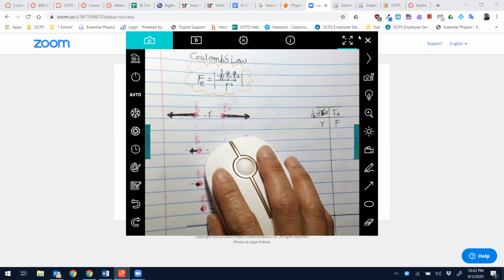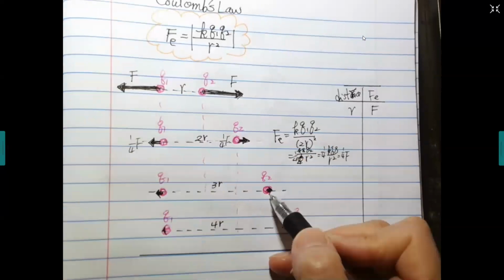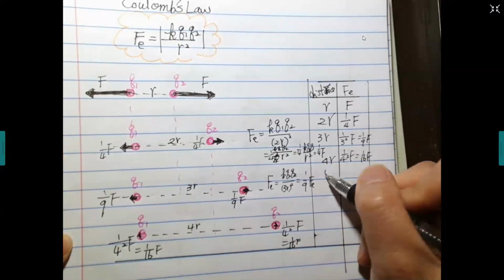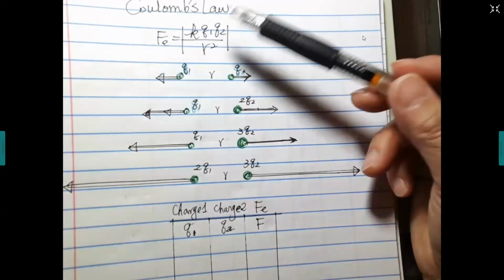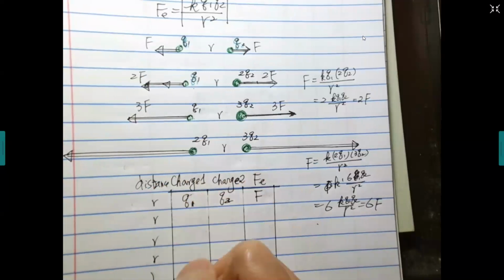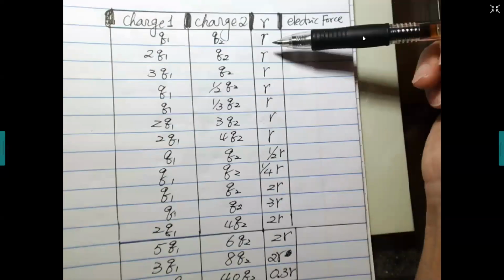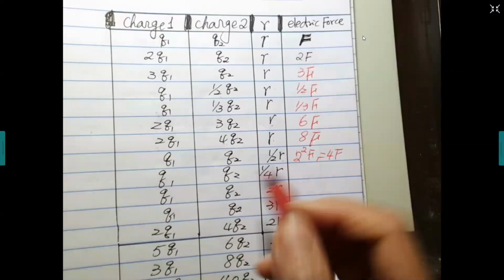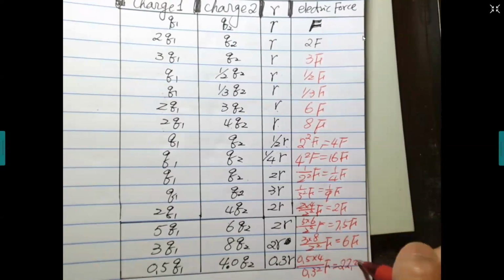18-2-2 How the distance and amount of charge affect the electric force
A quick way to determine how the electric force varies due to the change of distance and the charges